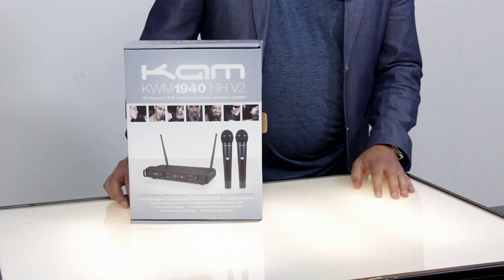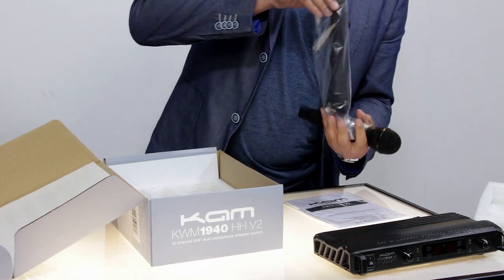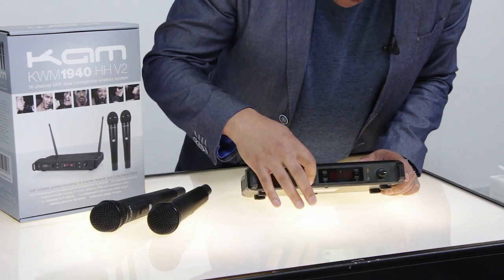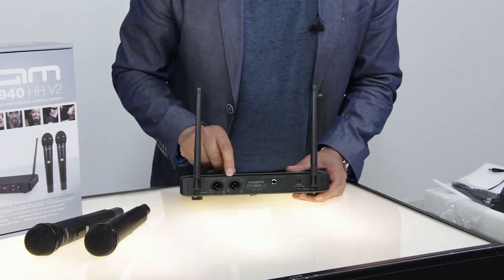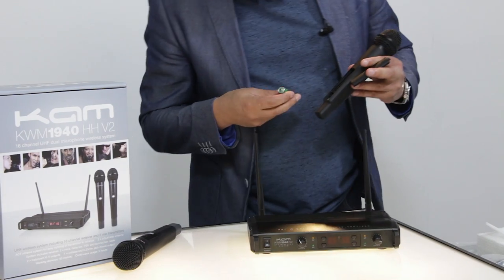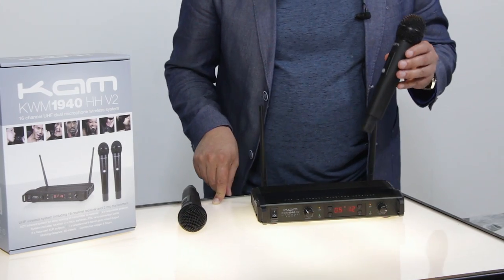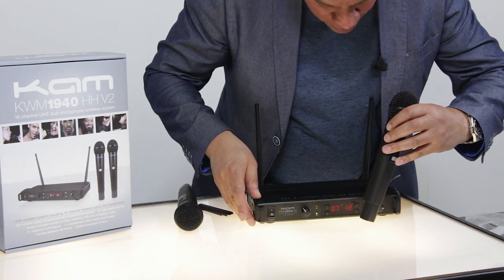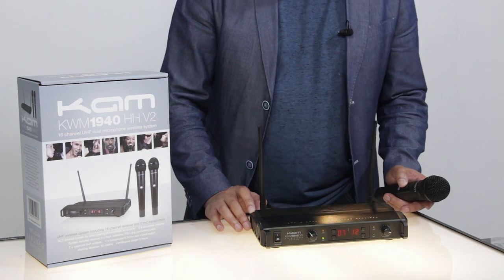Kam KWM1940 HH V2 - dual mic UHF wireless system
Pro finish 16 channel UHF wireless microphone system
Rugged finish multi-channel receiver plus 2 mic transmitters
Individual channel volume controls & LED status indicators
ACT infrared pairing of mics to receiver
2 x balanced XLR outputs
1 x unbalanced 6.35mm jack mixed output
Includes receiver, 2 x mics, batteries, PSU and audio cable
High efficiency battery consumption design
2 x adjustable high gain antenna
Working distance: 50 meters
Continuous usage: 5 hours
Optional bodypack kit available separately

Kam wireless systems are ideal for DJs & MCs, Karaoke, Musicians, Singers, Weddings & Parties, Aerobics & Dance Instructors, Public Speakers, Video & Film Makers, Musicals & Theatre, Street Performers, Schools & Colleges.